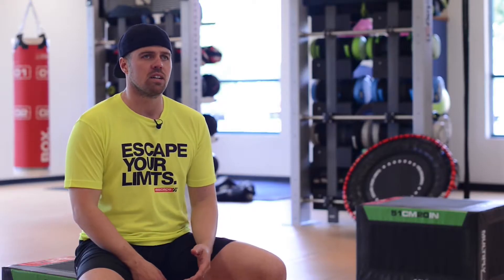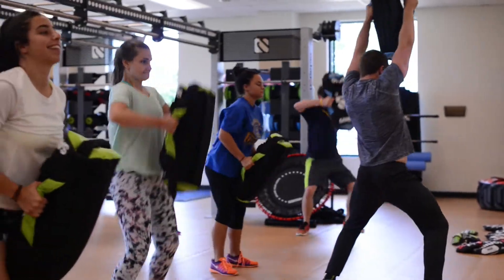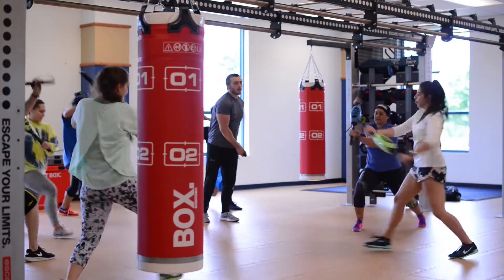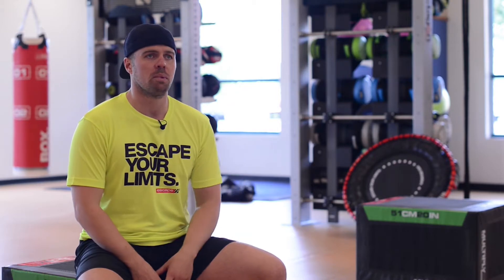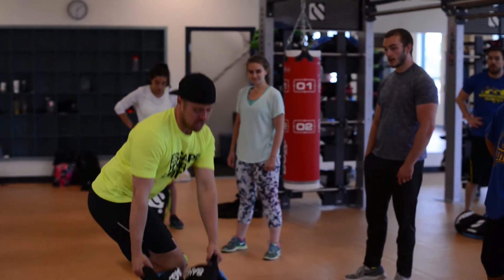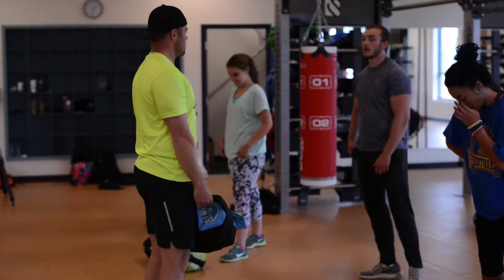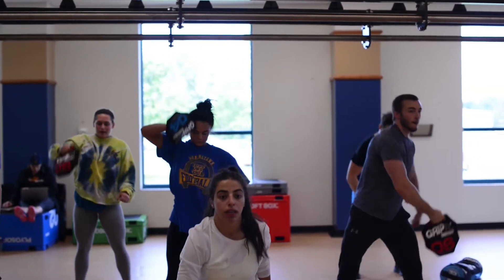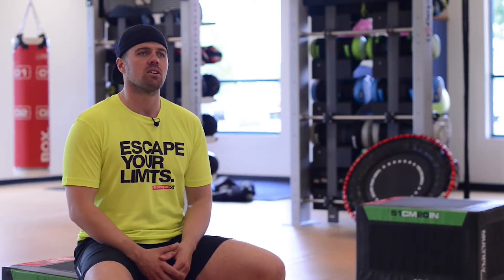BATTLE FIT - Functional Fitness at WVU's Student Rec Center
BATTLE FIT, the newest group fitness class at WVU's Student Rec Center, is a military-style, high-intensity interval training (HIIT) workout designed to get your heart rate up and keep it there while strengthening your every-day muscle groups.

for more information and to find class times!
Produced by WVUGo Media Lab Students
Download the WVUGo App!